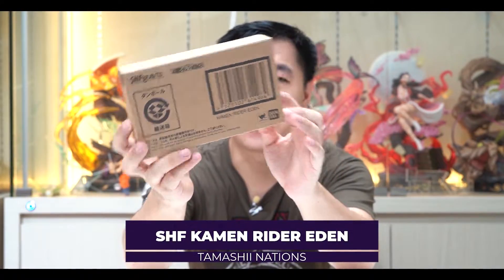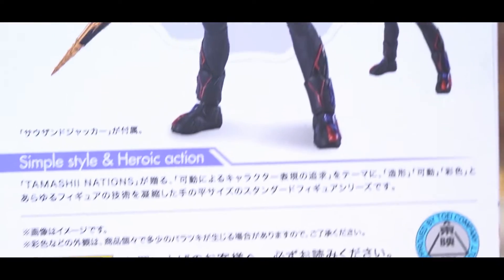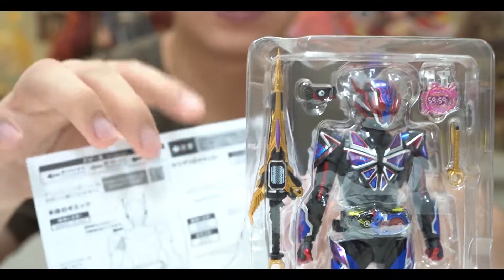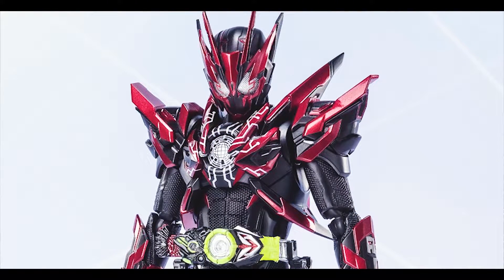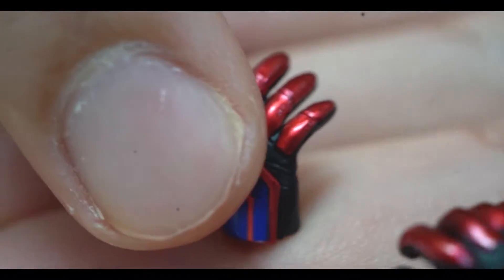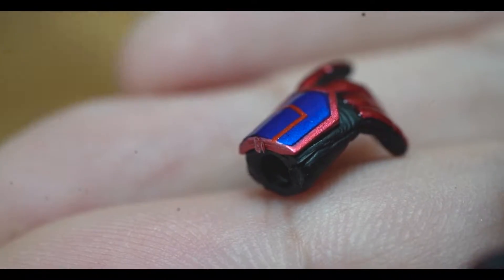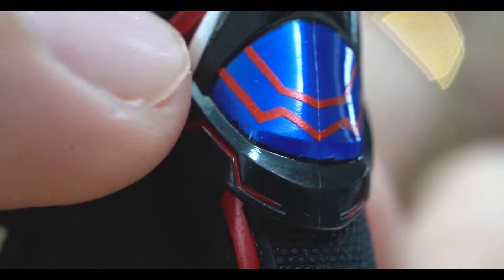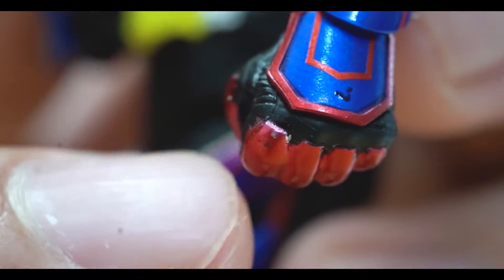BAHAN PLASTIK EMBER ⁉️ SHF Kamen Rider EDEN